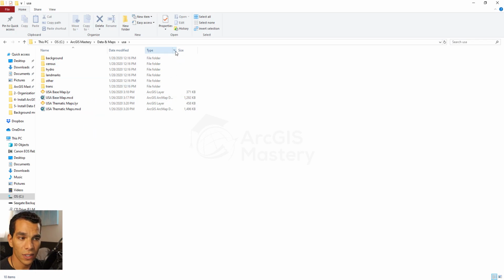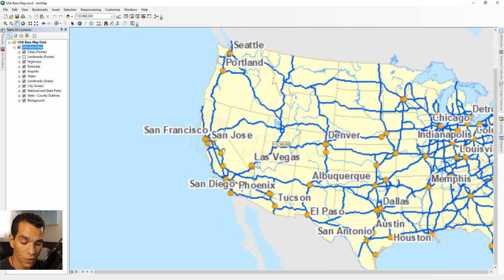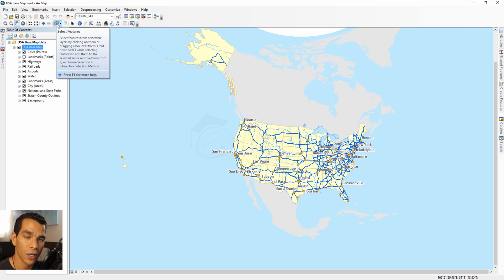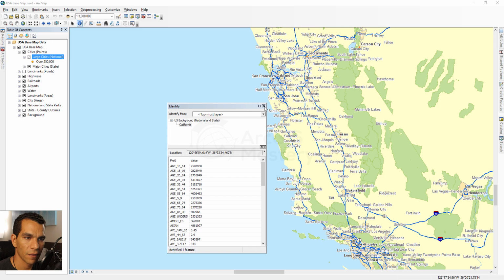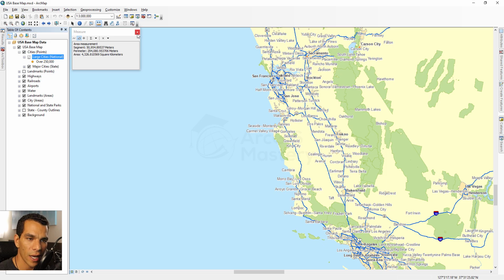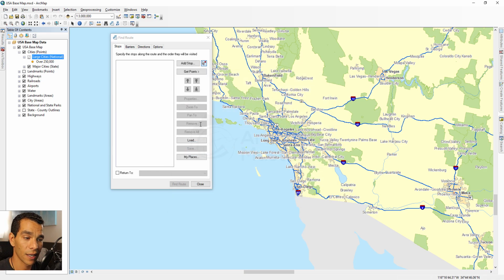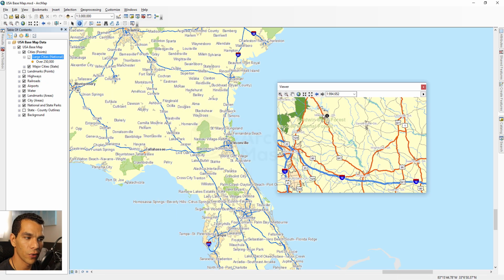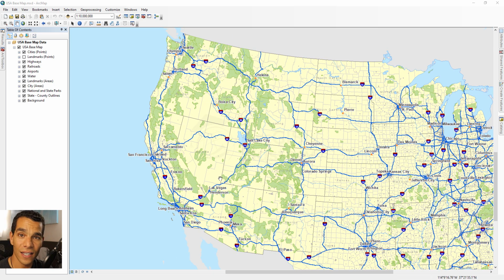ArcMap Quick Overview